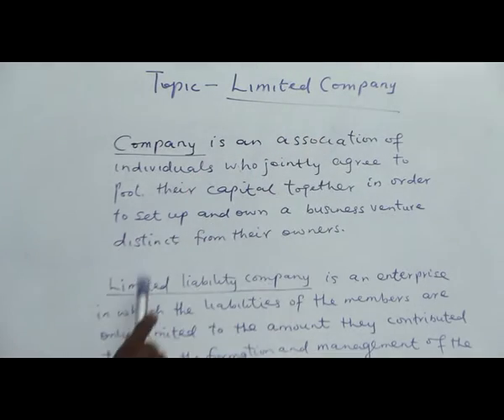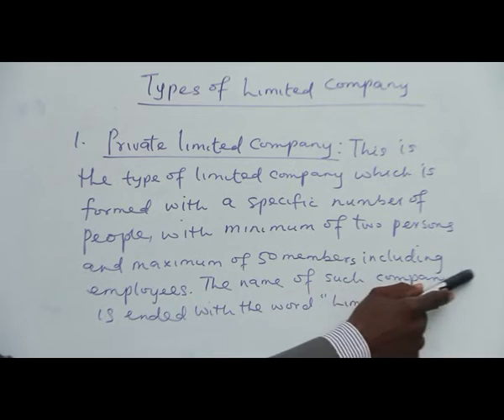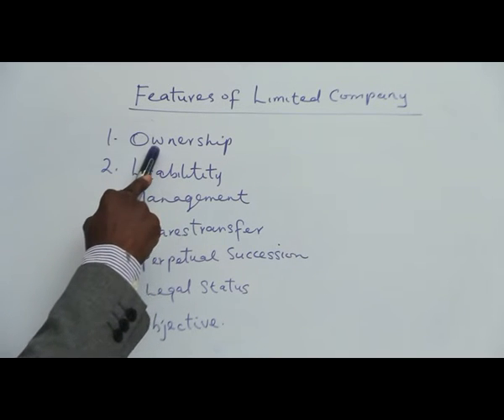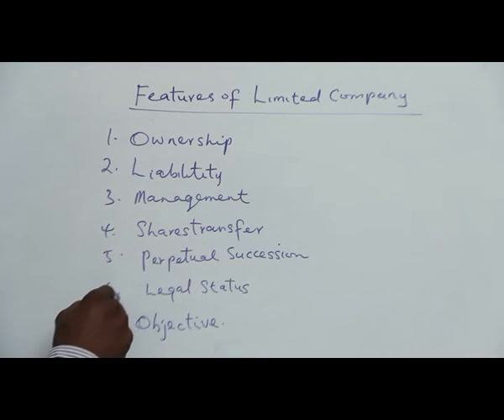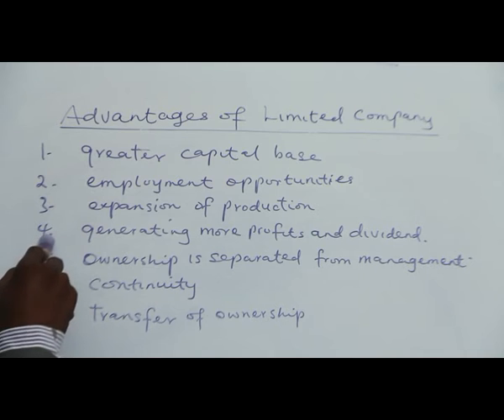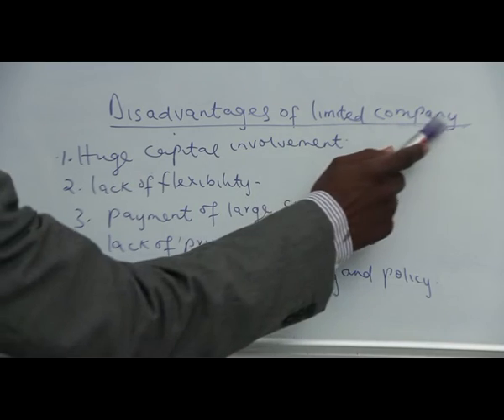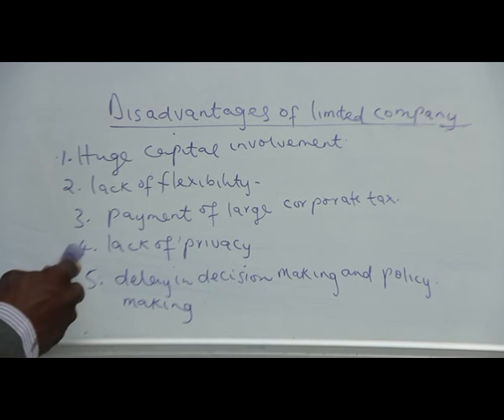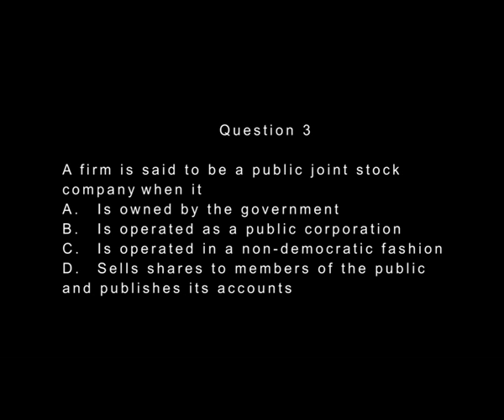LIMITED LIABILITY COMPANIES 1